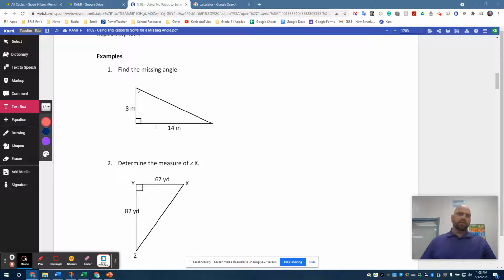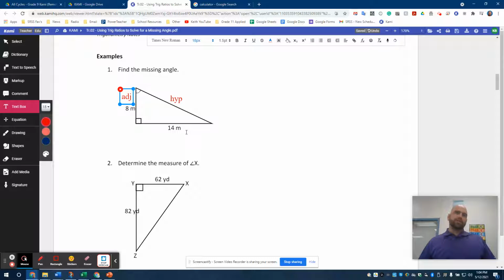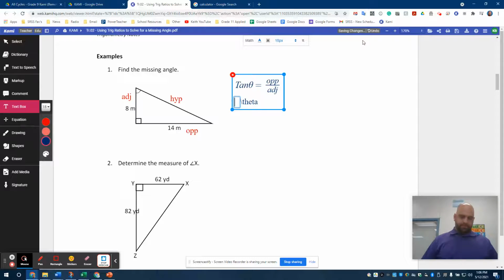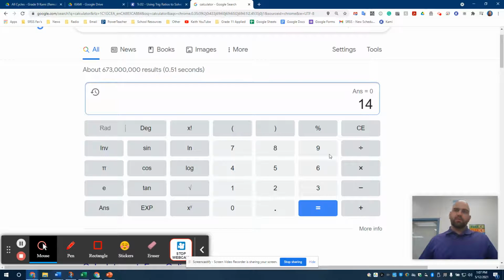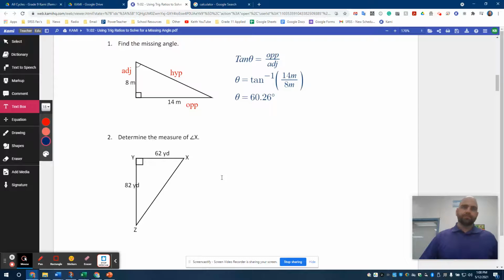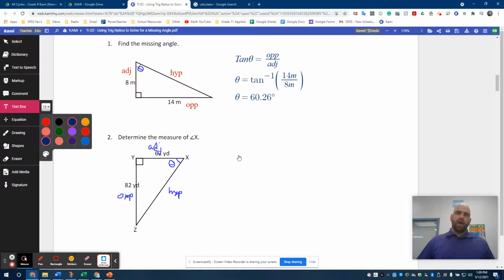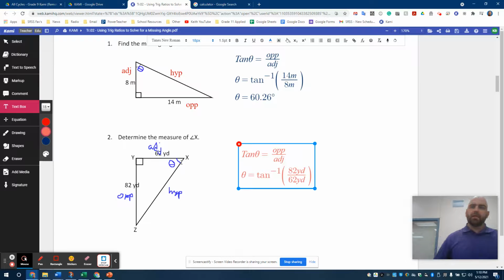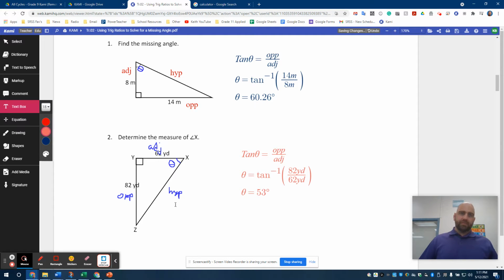Tr 02 53 Using Tangent Function to Solve for an Angle